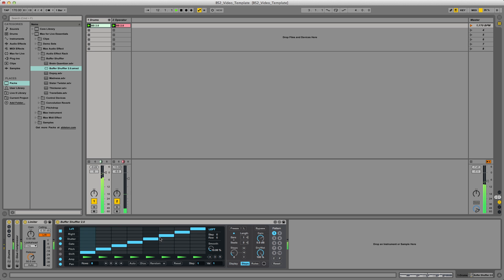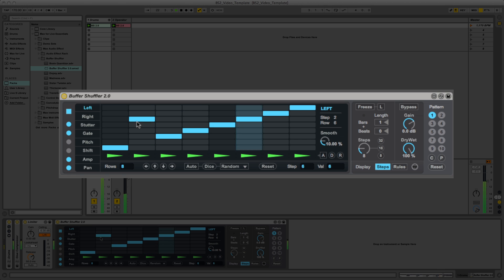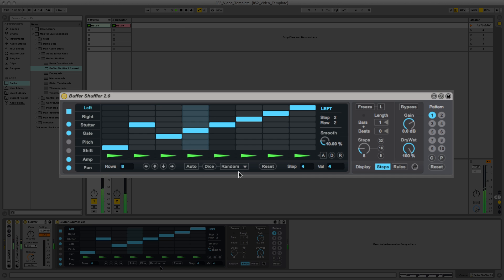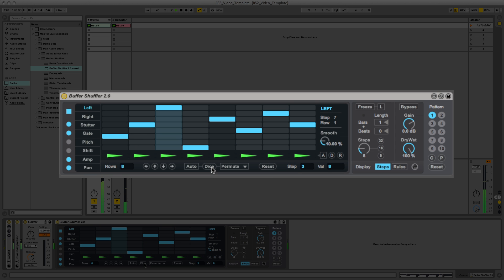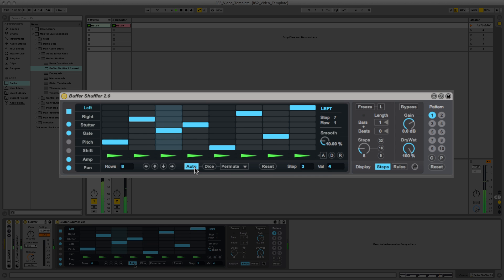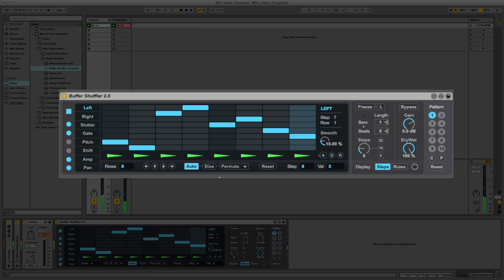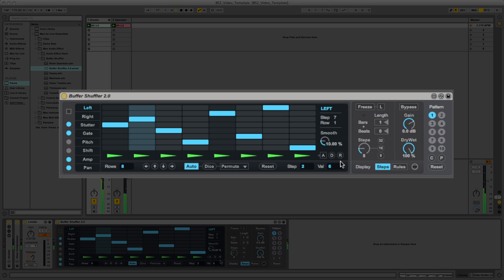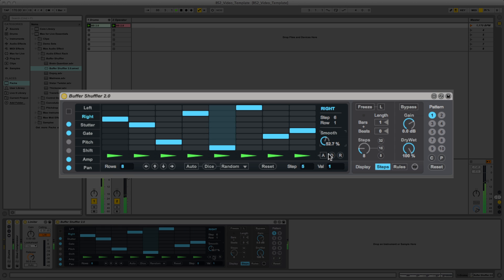Live 9 Buffer Shuffler 2.0 - Episode 2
Buffer Shuffler 2.0 Video Two covers the following;

• Grid Pattern Manipulation.
• Reset, Auto and Dice settings.
• Dice Randomization settings.
• Smooth settings.